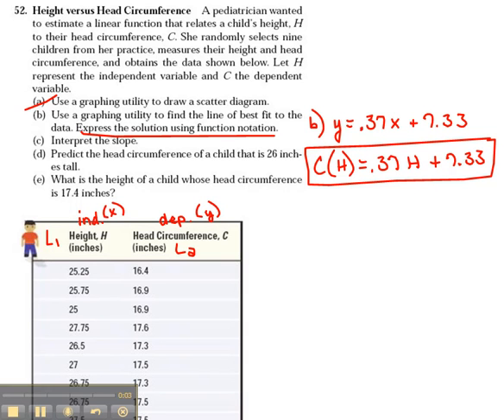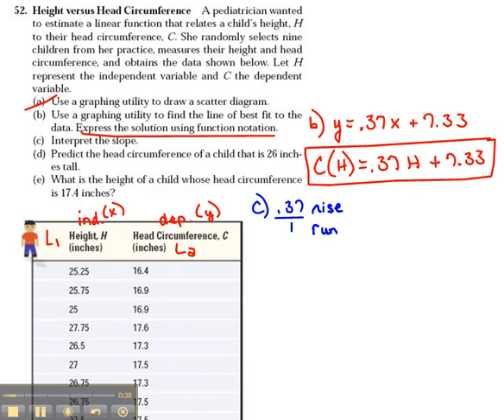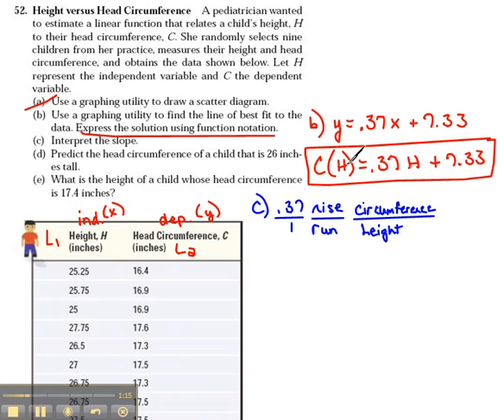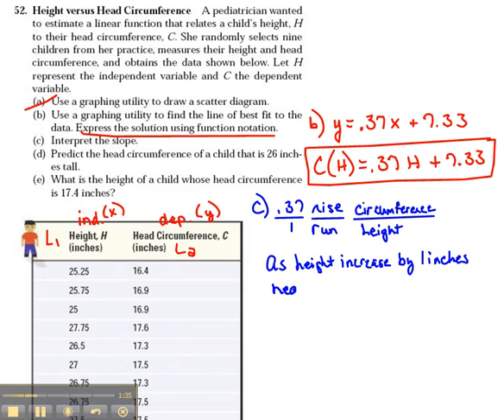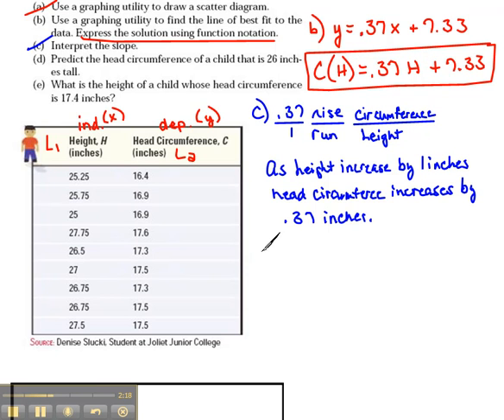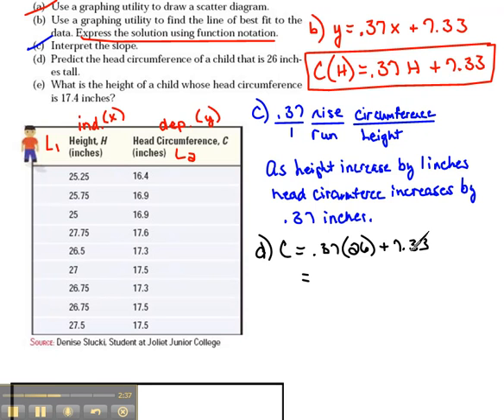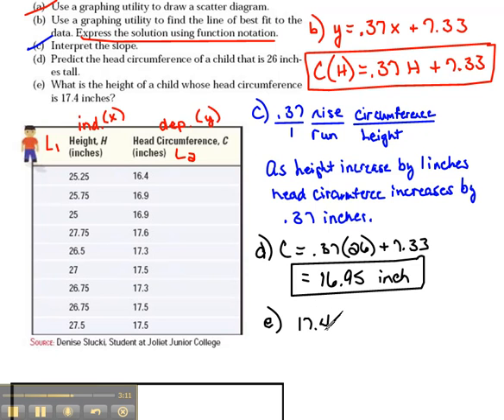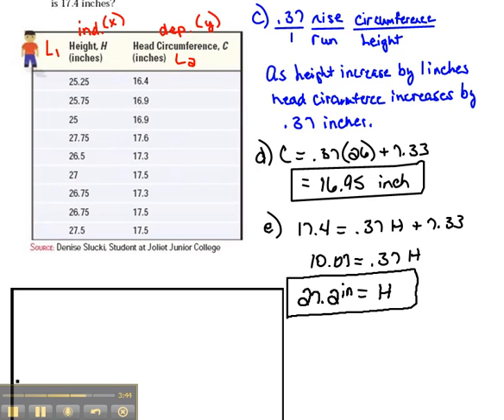Application of Linear Regression part 2 4.2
How to use linear regressions to answer application questions.